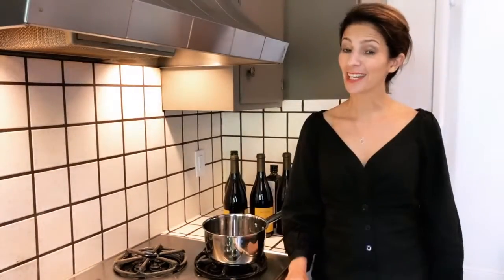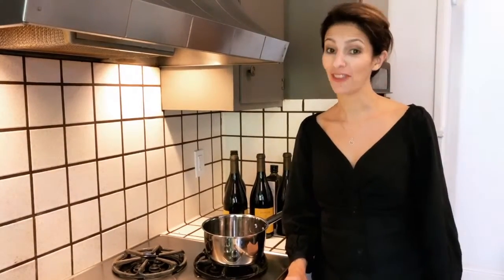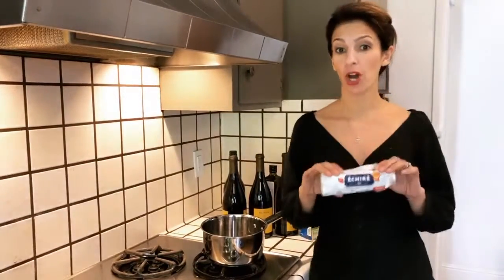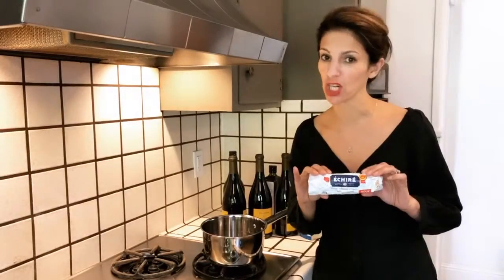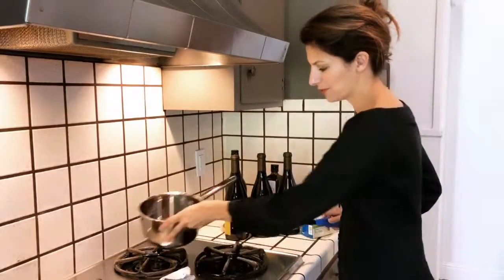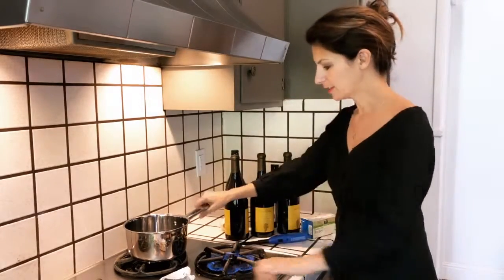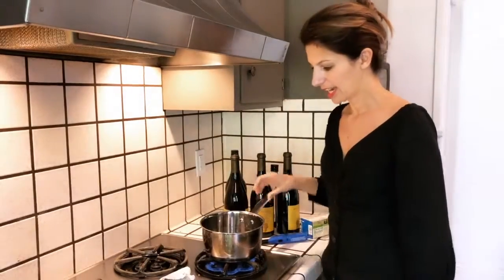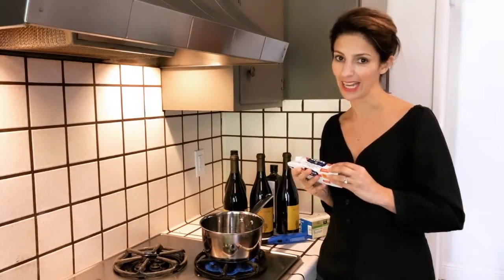Butter Soup April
Soup recipe - Yummy. French food